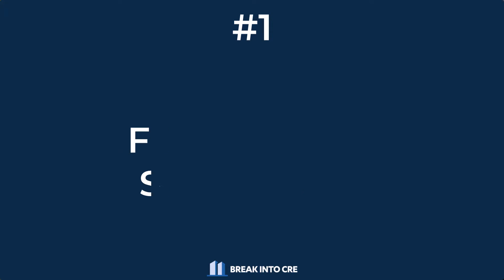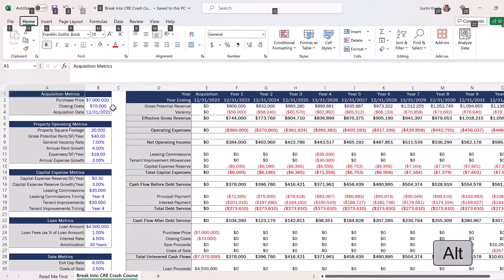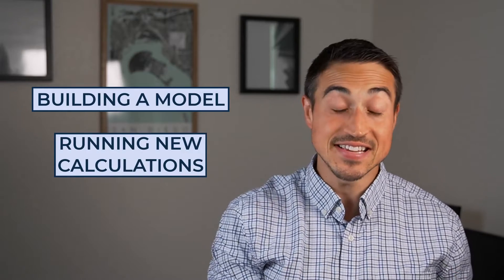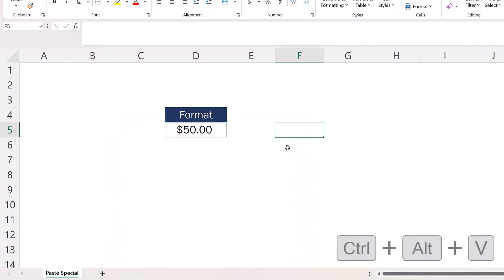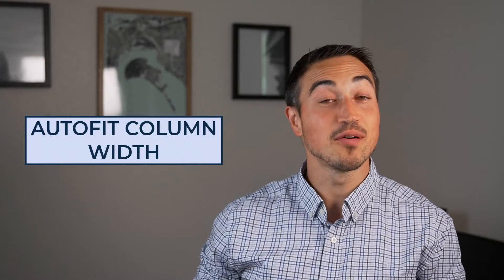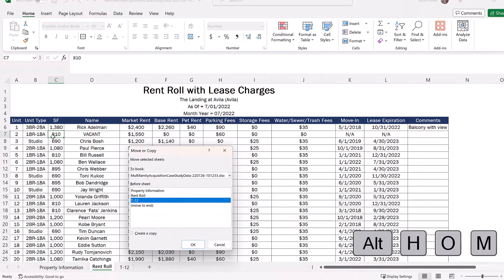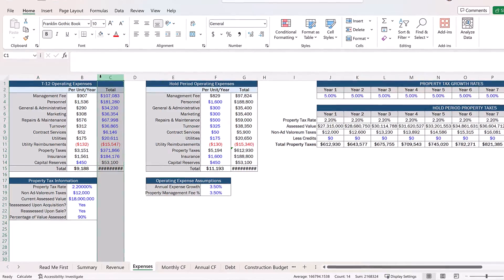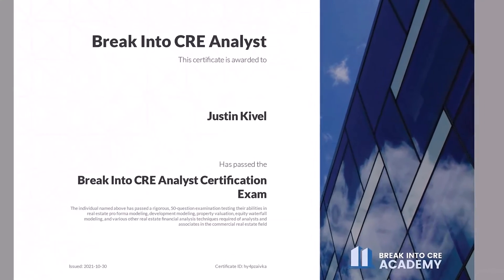4 Must-Know Excel Shortcuts For Real Estate Financial Modeling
4 Must-Know Excel Shortcuts For Real Estate Financial Modeling // Excel is a very powerful tool when it comes to real estate financial modeling, but it can still be a lengthy and time-consuming process to build out a model from scratch.

Fortunately, though, Excel has some really helpful built-in shortcuts that can make this process a lot more efficient, and these can significantly speed up your workflow if you’re not using them already.

So in this video, to help you build out models faster, whether you're preparing for an upcoming Excel interview exam, or just trying to get more done in less time on the job, we'll cover 4 Excel shortcuts that I use in every model I build, and the scenarios in which each of these tends to be most helpful.

💻 TRAINING & COURSES 💻
Get access to all Break Into CRE courses, all models, and additional one-on-one support with a Break Into CRE Academy membership

🕒 Timestamps 🕒
0:00 Introduction
0:48 Shortcut Number One
3:27 Shortcut Number Two
5:03 Shortcut Number Three
6:50 Shortcut Number Four
8:33 How To Learn More About Real Estate Financial Modeling

*Nothing in this video should be construed as tax, legal, accounting, valuation, or financial advice or recommendation.